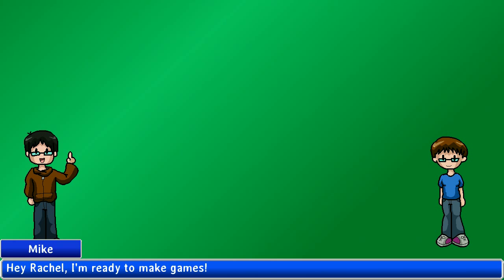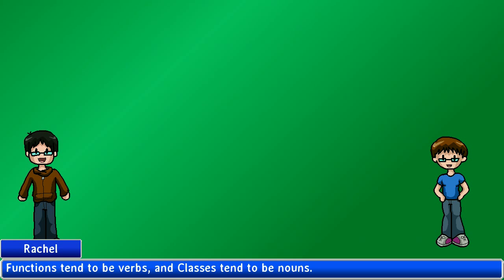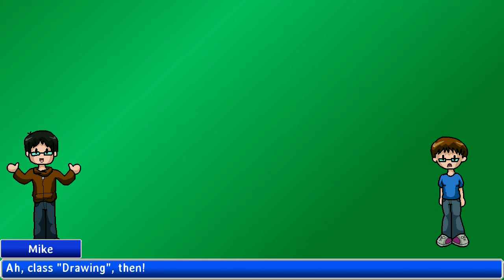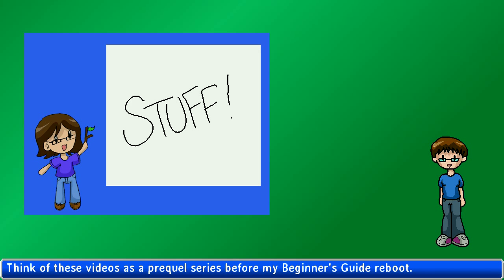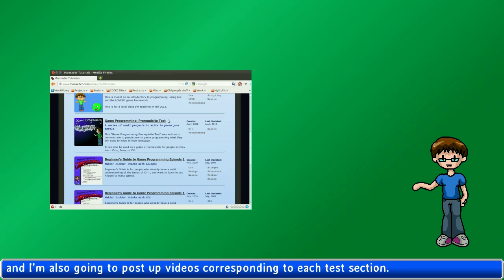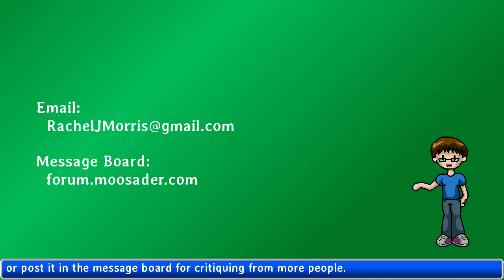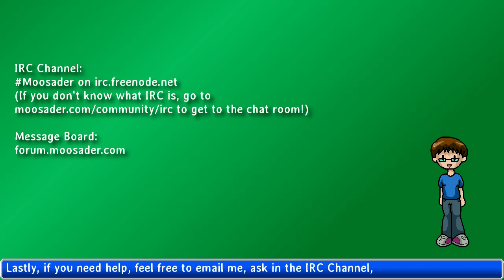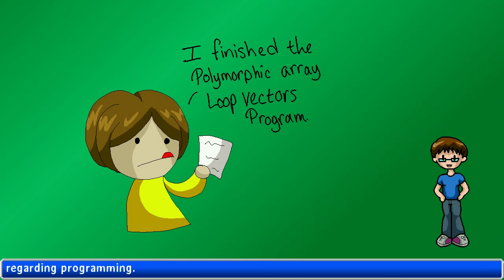Game Programming Prerequisites Introduction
You want to make a game.  You've found some resources on the internet about programming, video game development, C++ or whatever else.

But, do you understand the tools you're using before getting started making games?

Since my Beginner's Guide tutorials cover C++, this is mainly based around OOP languages.  How do you figure out whether you're knowledgeable enough to begin game programming?

Well, take the prerequisites tests!

These are small assignments testing various things from conditional statements to class inheritance.  Things that I consider to be the ABSOLUTE MINIMUM you need to know about your programming language before jumping into game programming!

Video version 1.1
Fixed up credits
T-shirt advert

Or Tumblr!